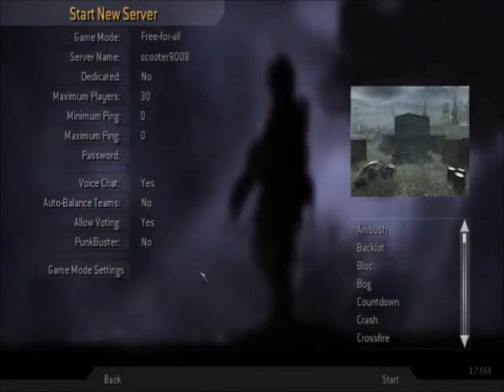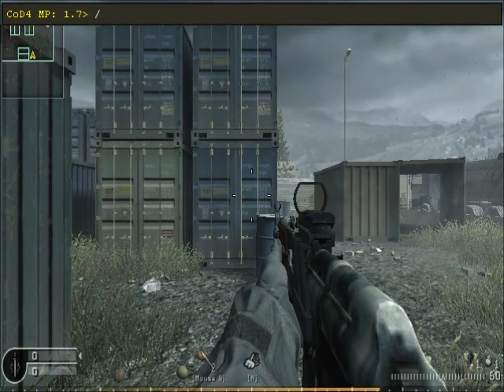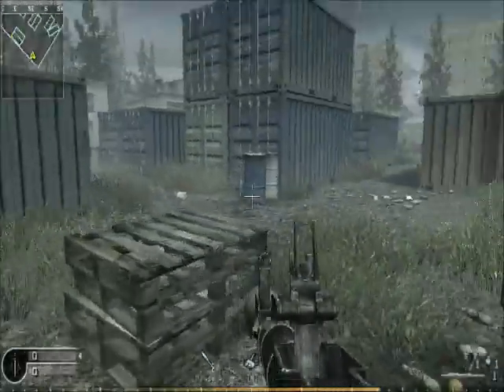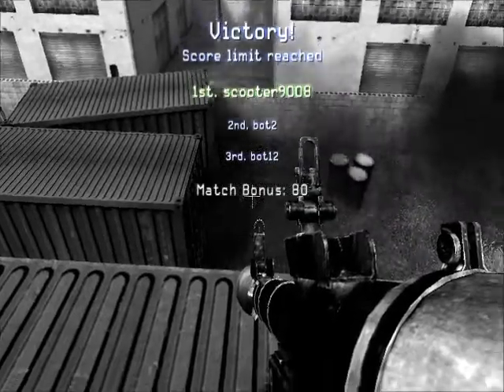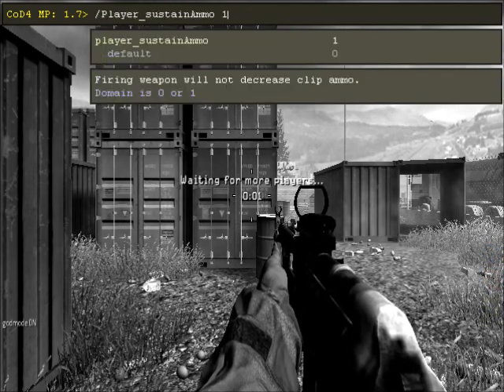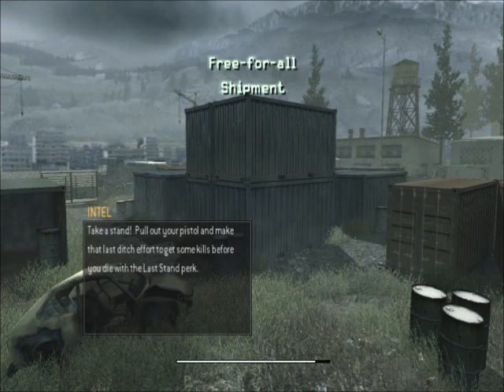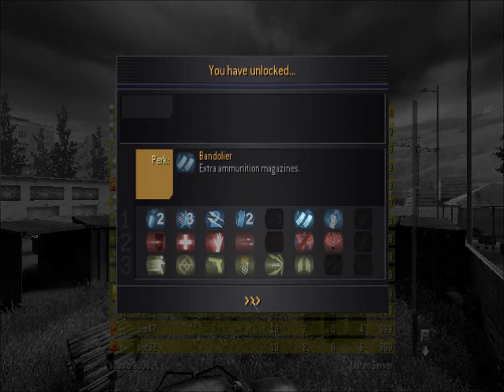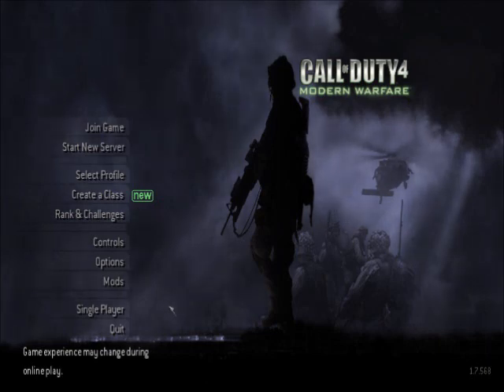COD4 PezBOT mod and Cheat Codes Tutorial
A movie i did for a friend who wanted to see COD on PC with cheats. and also to test out how well Fraps works on my computer. this is my first game play/how-to vid and there may be more to come :]

If you are having trouble getting this mod to work right go to this guys channel he has a more detailed video on how to install the mod for MAC but the file paths are basically the same

This is the link to the mod.